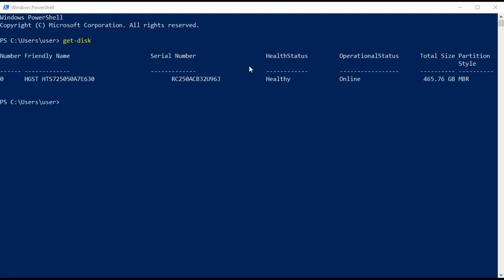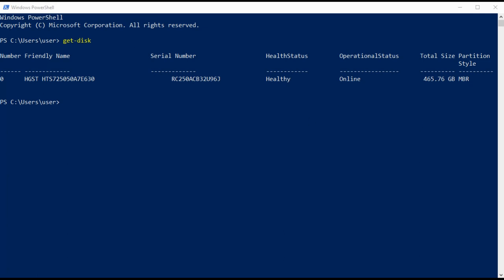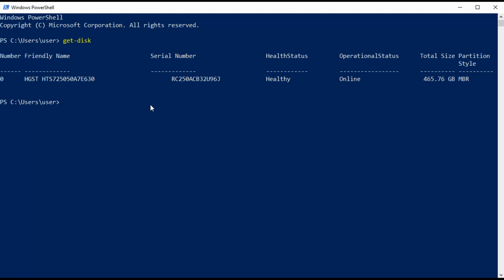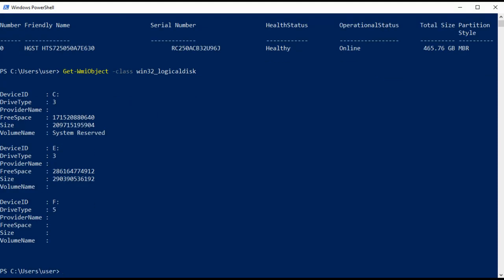PowerShell for physical and logical disk information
In this video we will learn how to use PowerShell to get physical and logical disk information.